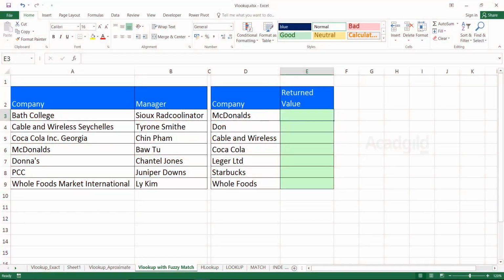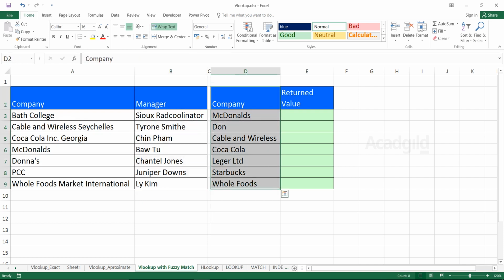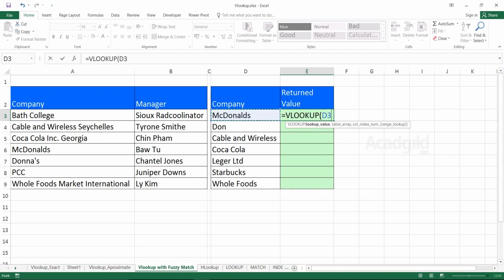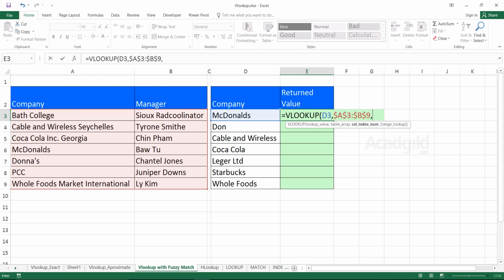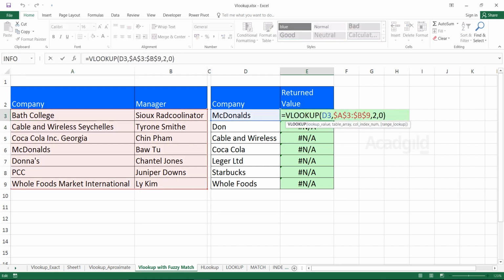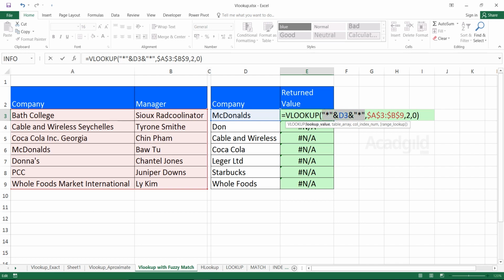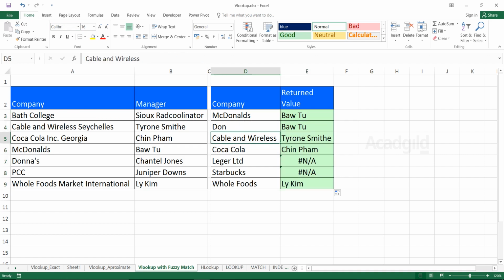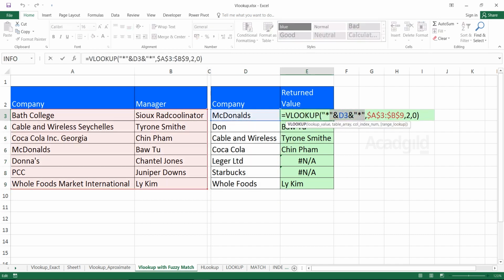VLOOKUP with Fuzzy Match ｜ How to Use VLOOKUP ｜ MS Excel VLOOKUP Tutorials for Beginners 2018 Part 3